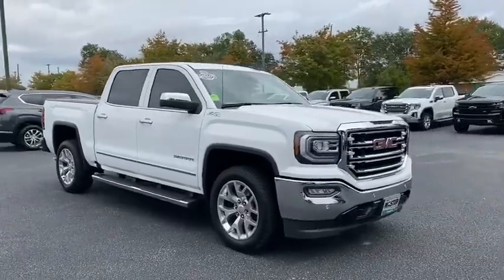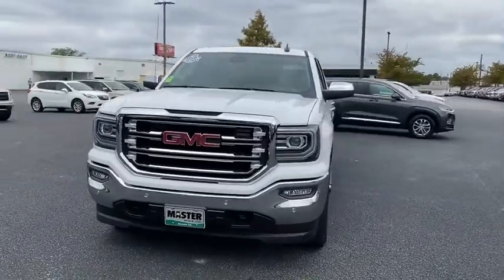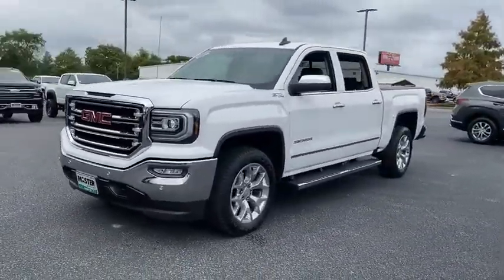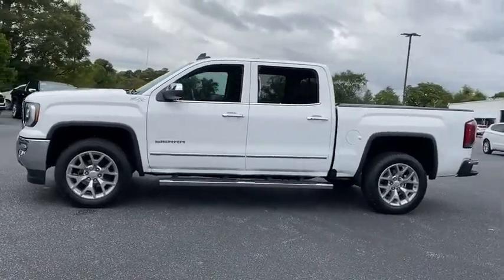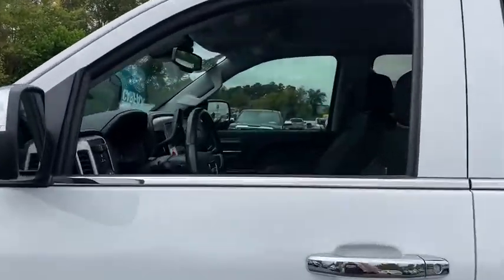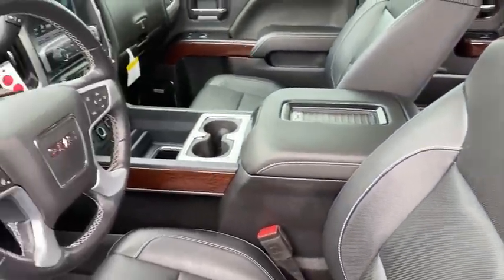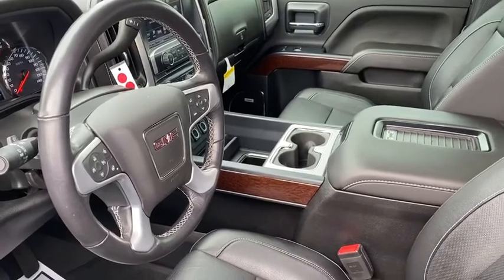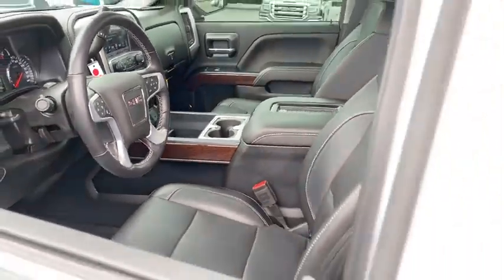2018 GMC Sierra 1500 Augusta GA, Aiken, SC, Grovetown GA, Evans GA, North Augusta SC FP7555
Summit White Used 2018 GMC Sierra 1500 available at Master Automotive. Servicing Augusta, Georgia and Aiken, South Carolina as well as the Grovetown GA, Evans GA, North Augusta SC area.
2018 GMC Sierra 1500 SLT - Stock#: FP7555 - VIN#: 3GTU2NEC5JG497555

Master Automotive
3710 Washington Rd

This vehicle is at Master Buick GMC in Augusta, GA.brRecent Arrival! Priced below KBB Fair Purchase Price!brbrSierra 1500 SLT, 4D Crew Cab, EcoTec3 5.3L V8, Automatic, 4WD, Summit White, 10-Way Power Driver's Seat Adjuster, 110-Volt AC Power Outlet, 3.08 Rear Axle Ratio, 40/20/40 Front Split Bench Seat, 4-Wheel Disc Brakes, ABS brakes, Adjustable pedals, Air Conditioning, Automatic temperature control, Bose Speaker System, Deep-Tinted Glass, Dual front impact airbags, Dual front side impact airbags, Dual-Zone Automatic Climate Control, Electric Rear-Window Defogger, Front anti-roll bar, Front dual zone A/C, Front Frame-Mounted Black Recovery Hooks, Front wheel independent suspension, GMC Connected Access, Heated & Ventilated Front Bucket Seats, Heated Driver & Front Passenger Seats, Heavy Duty Suspension, Hill Descent Control, Integrated Trailer Brake Controller, Leather Wrapped Steering Wheel w/Cruise Controls, Low tire pressure warning, Manual Tilt/Telescoping Steering Column, Memory seat, Navigation System, Occupant sensing airbag, Off-Road Suspension Package, OnStar & GMC Connected Services Capable, Overhead airbag, Perforated Leather Appointed Seat Trim, Power Adjustable Pedals, Power driver seat, Power Windows w/Driver Express Up & Down, Rear window defroster, Remote keyless entry, Remote Vehicle Starter System, Speed-sensing steering, Traction control, Trailering Equipment, Ultrasonic Front & Rear Park Assist, Variably intermittent wipers, Wheels: 18 x 8.5 Polished Aluminum, Wireless Charging. CARFAX One-Owner. Don't pay too much for the vehicle you want...Come on down and take a look at this terrific 2018 GMC Sierra 1500. $249 Dealer Fee. - Master Buick GMC -  After We Sell, We Serve Since 1937. Located in beautiful Augusta,GA. Friendly Staff, Savings, Selection, and Effortless Sales Process.